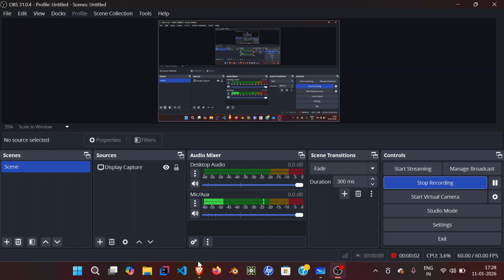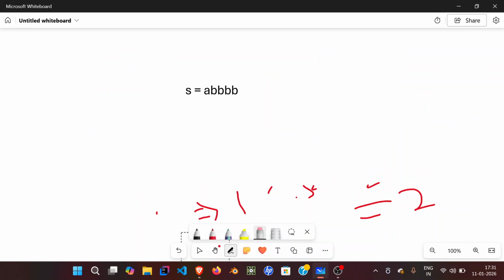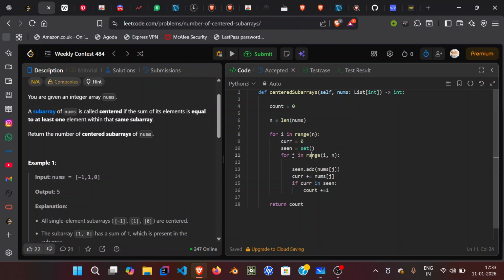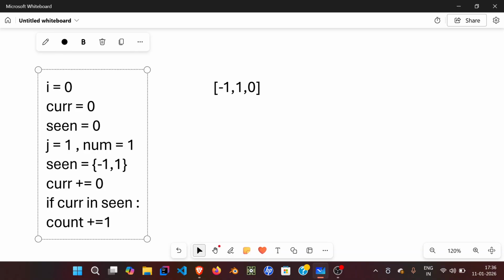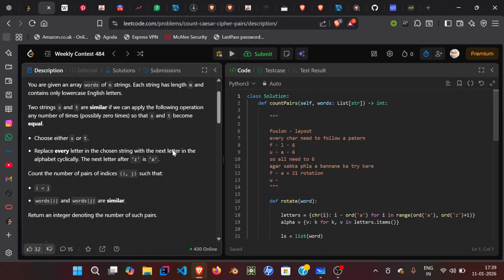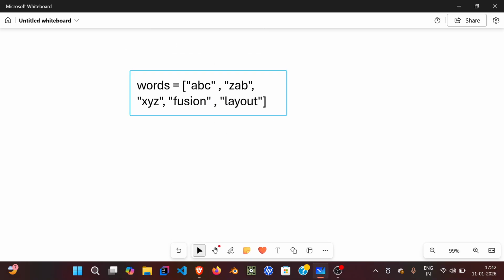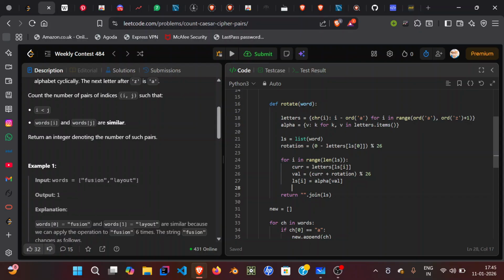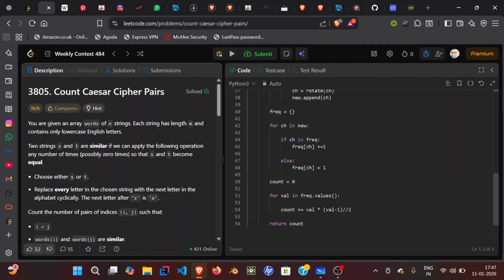Leetcode Weekly Contest 484 - Problem A, B, C Solution || Python